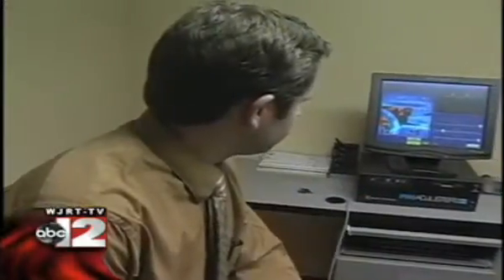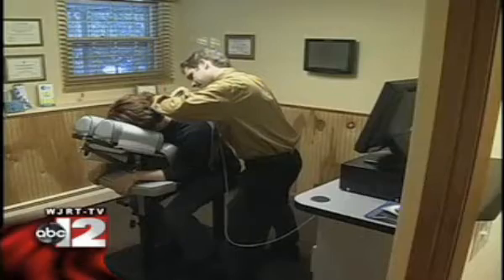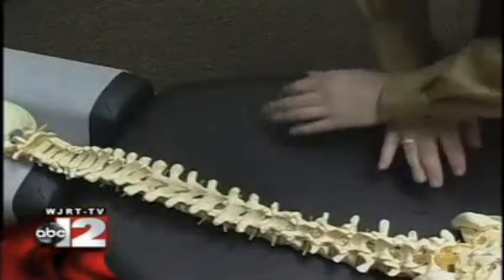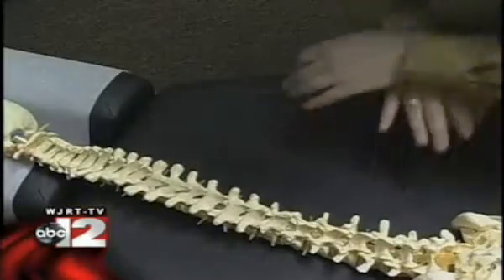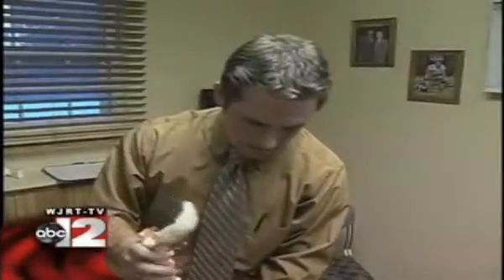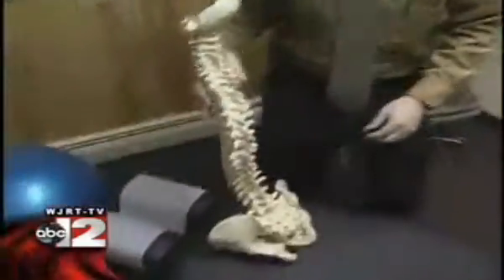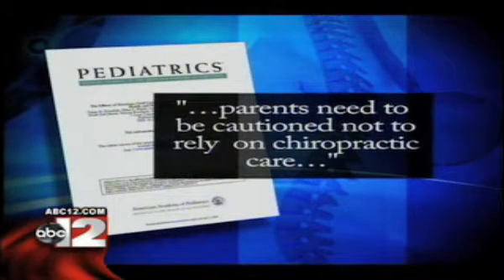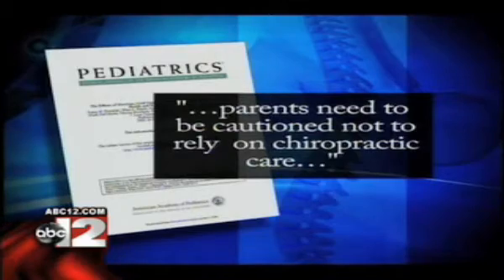HealthFirst-Space age chiropractors - Matthew Mendillo, DC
UNDATED -- (09/15/09) -- A tool used on space shuttles is helping ease pain for humans right here on earth.

Nearly 2 million children in the United States saw a chiropractor last year, looking for help with everything from back pain to asthma. Now, space age technology is creating a new twist on the treatments for smaller patients.

With a strained neck, 7-year-old Hannah Smith's parents took her to see a chiropractor.  But instead of the typical twisting and turning, Dr. Matthew Mendillo uses a device originally created to assess wear and tear on space shuttles.

A sensor designed to find the problem spots on a shuttle is used to find the problem spots in the spine. A computer tells the chiropractor where to work. The device then gently taps on the specific areas.